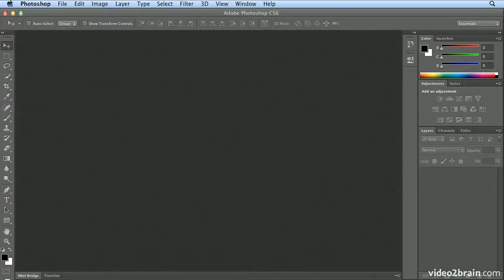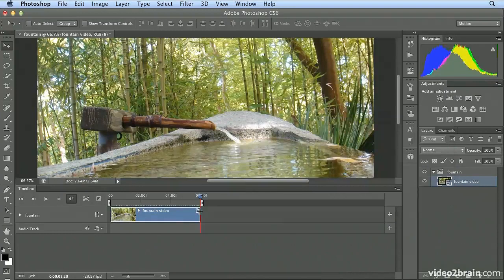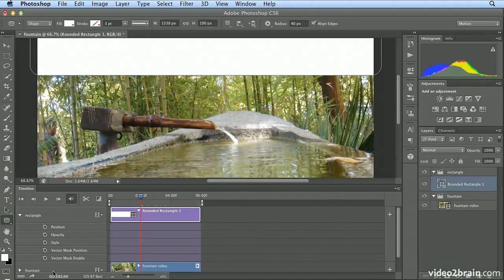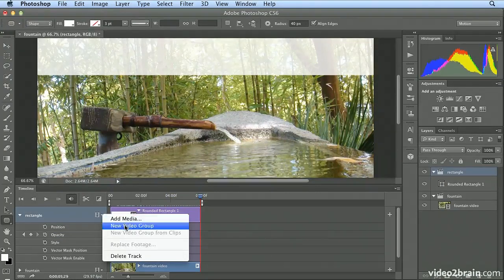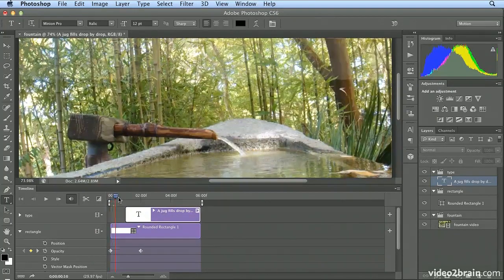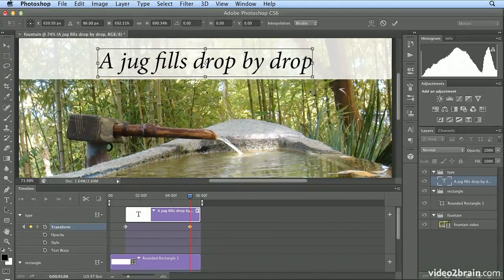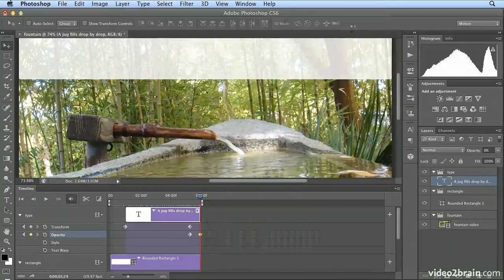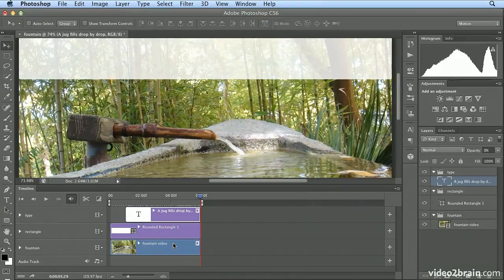PhotoshopCS6 3D and Video Editing